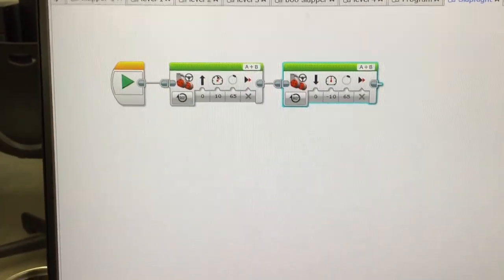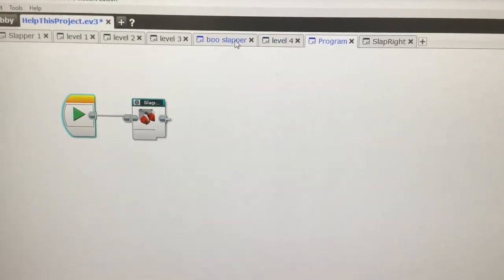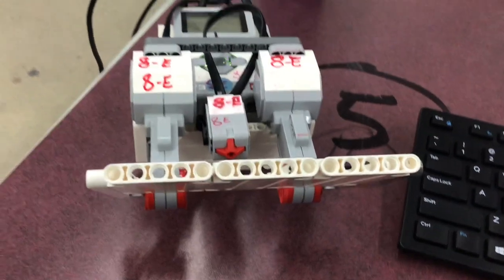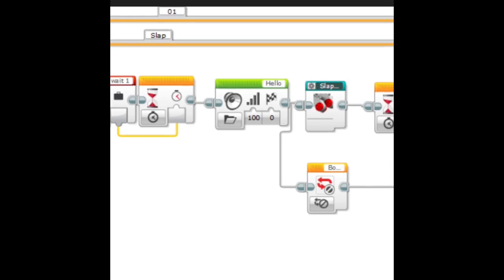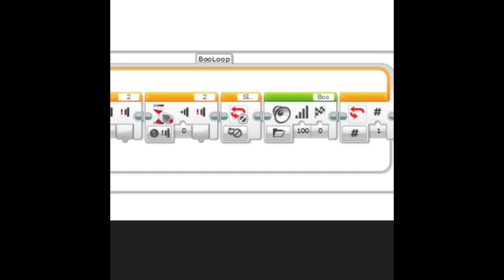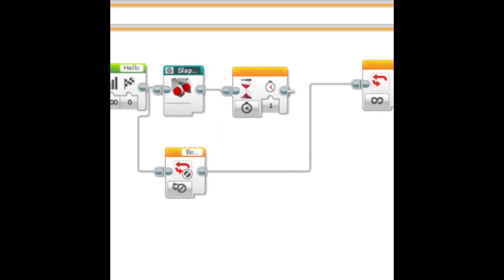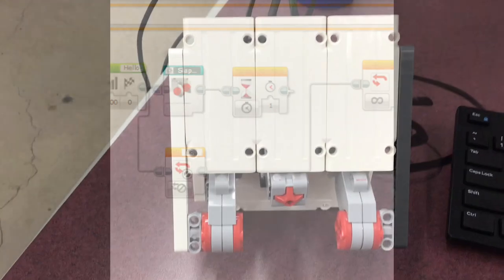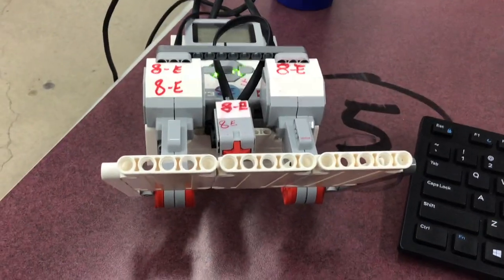Help With Program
A student of mine has a bug we can't figure out in her program. Only part of one loop plays even though she's done nothing to trigger that loop ending,